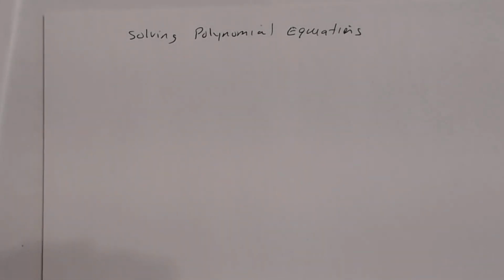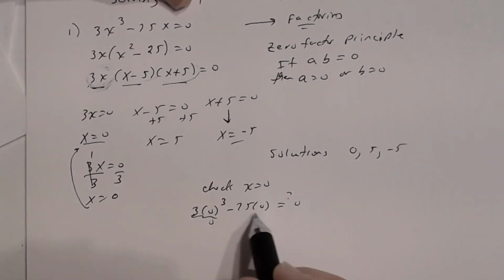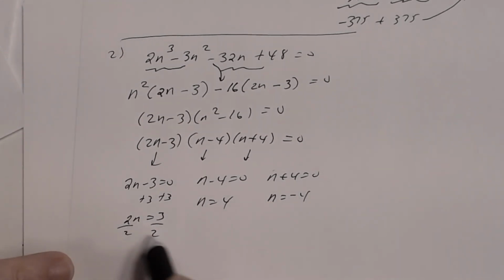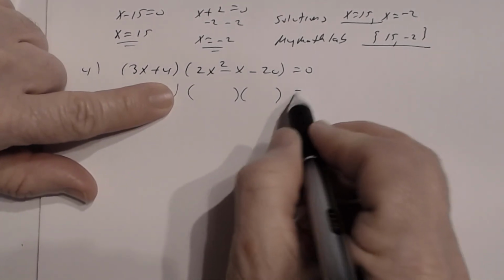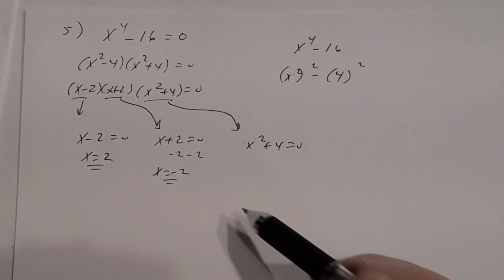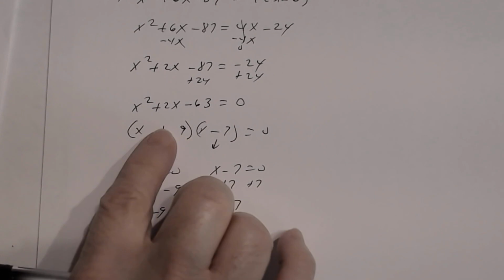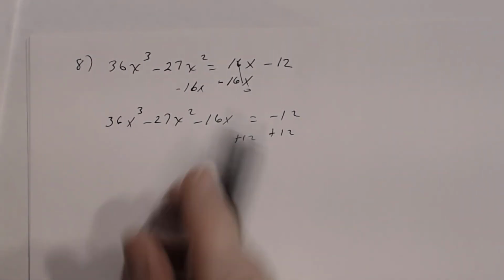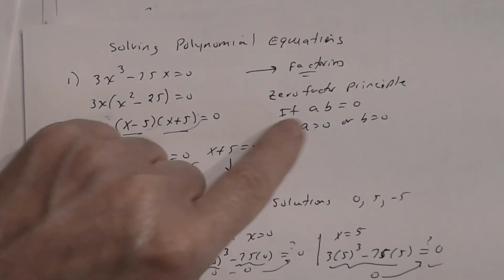Solving Polynomial Equations - Factoring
This lesson focuses on solving polynomial equations by factoring.  Most equations involve quadratic or cubic polynomial equations.